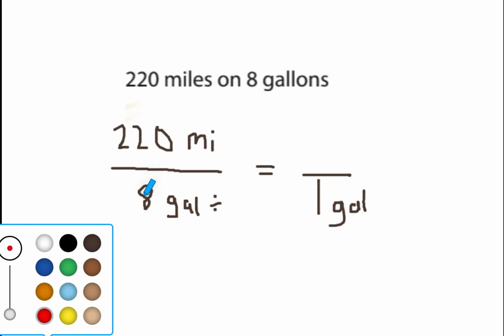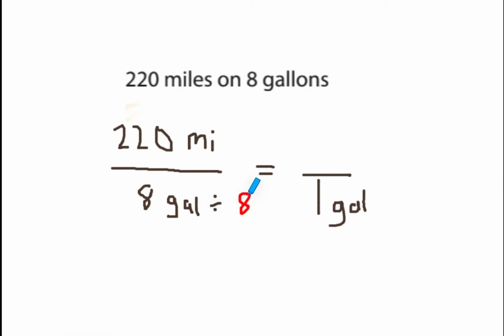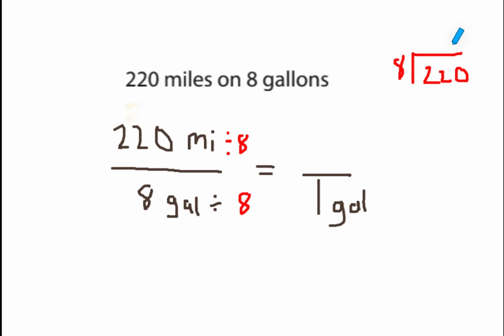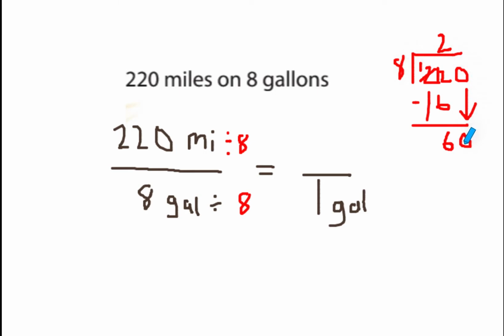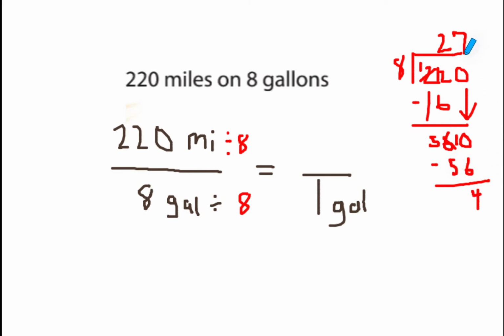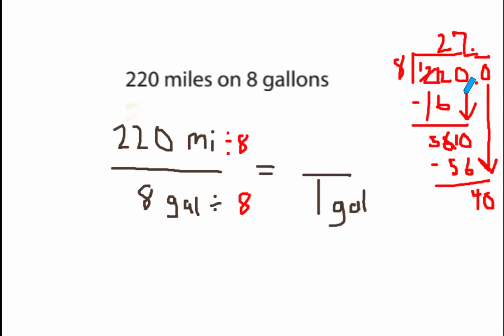rates ex 3